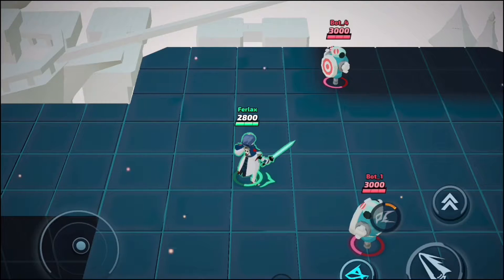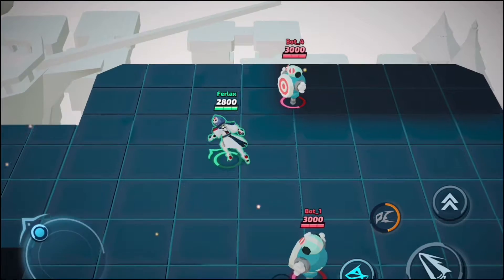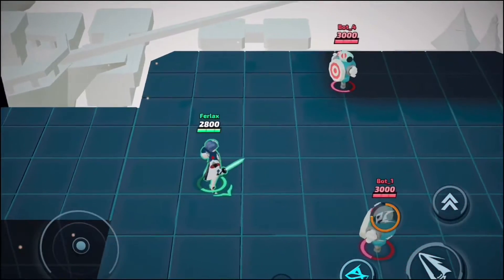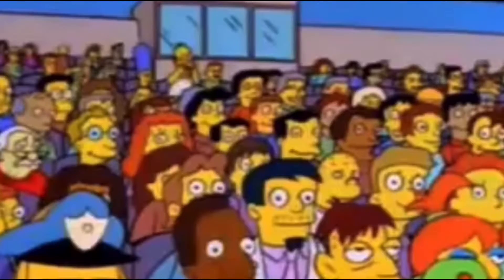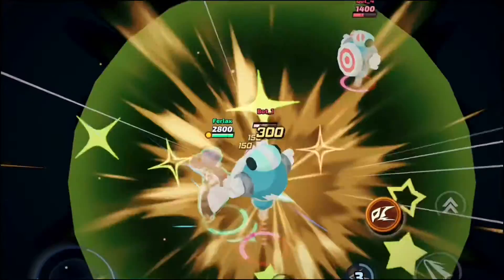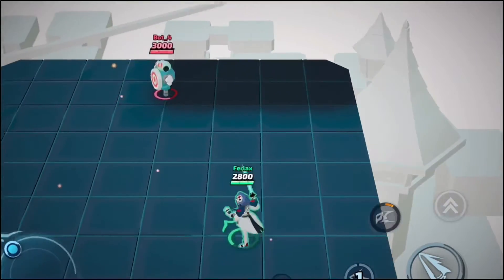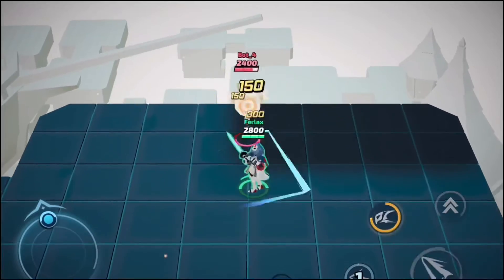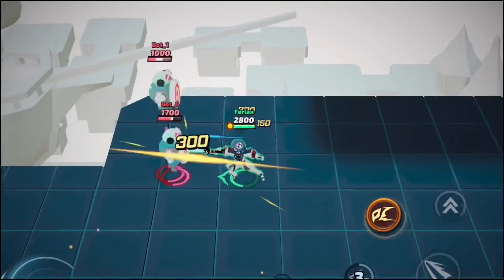New smash legend hero! - snow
This legend really good and i love but i am poor